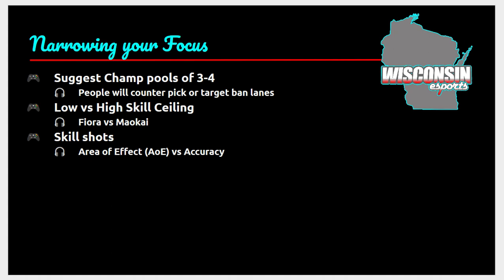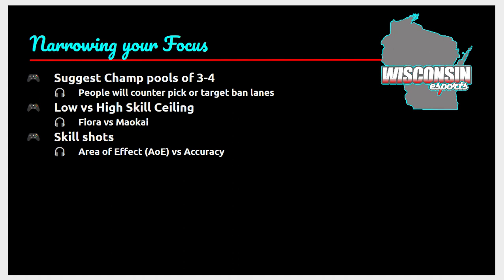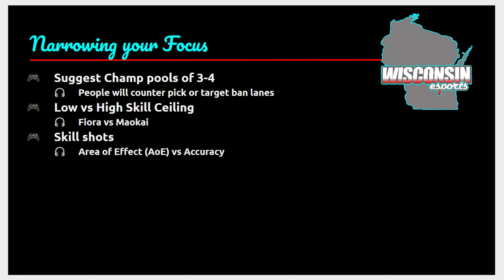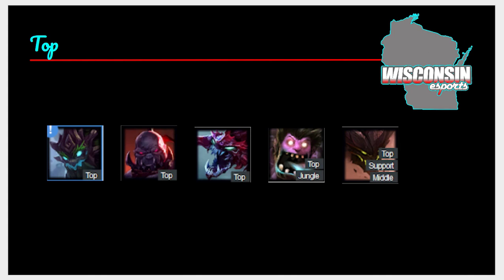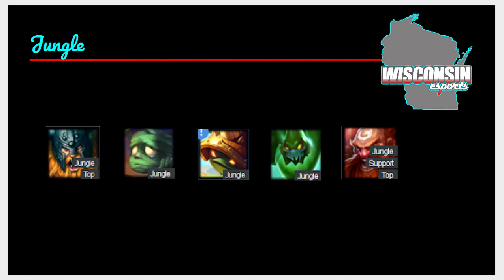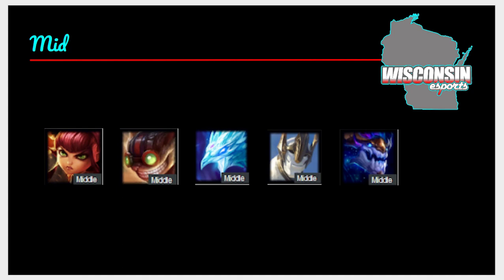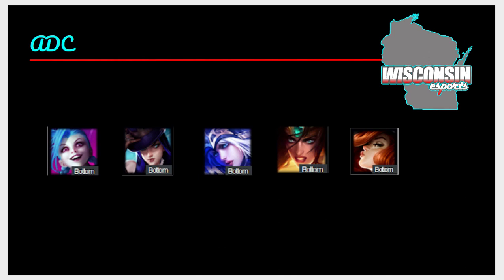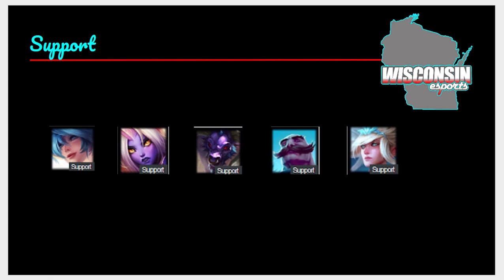League of Legends - Picking Champions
For new players picking champions can be hard, but if you focus on a role it can be easier. This video is to help narrow down your champion pool.